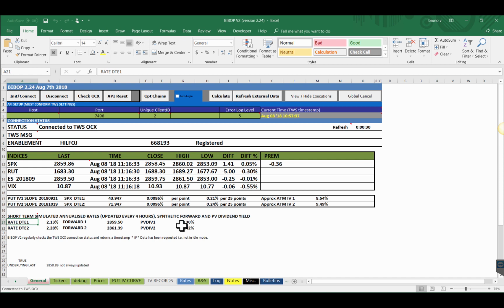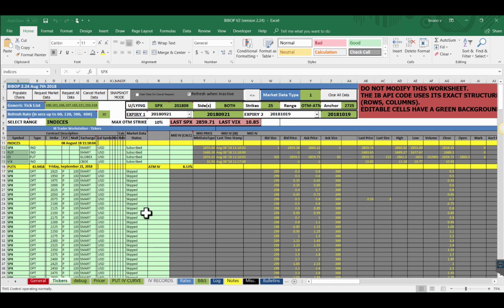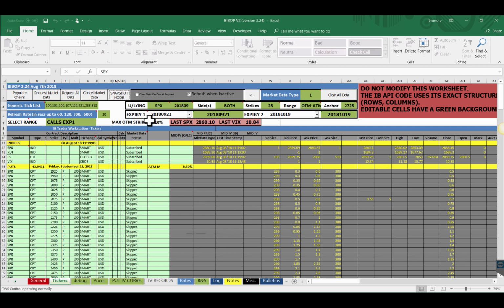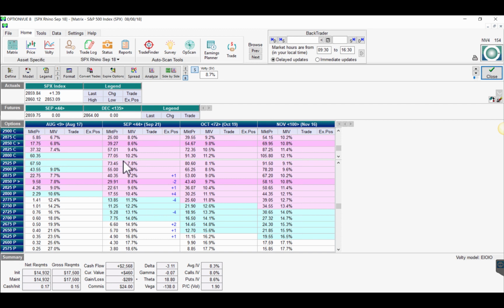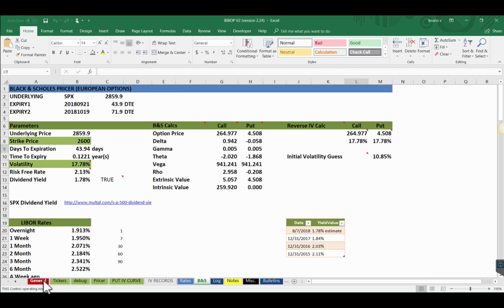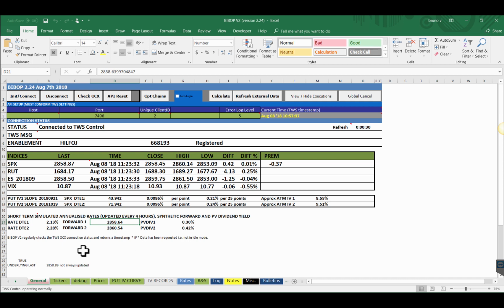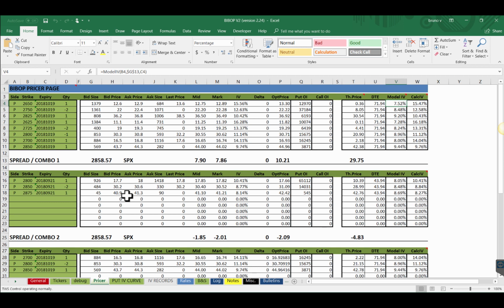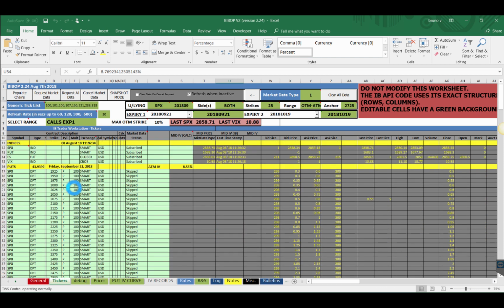BIBOP V2 Sneak Preview